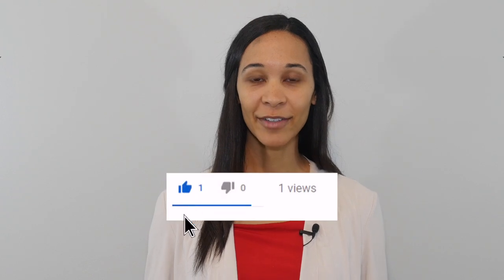How to make your CaRMS application stand out | BeMo Academic Consulting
The Canadian Resident Matching Service (CaRMS) application is essential to getting matched to the residency that's right for you. This video will tell you everything you need to know about the CaRMS application and will give you some expert tips to make your application stand out so you'll be successful on the CaRMS match day.

Here's a great blog with information on perfecting your residency application

If you'd like us to help you with your residency application, follow this link and set up your FREE initial consultation!